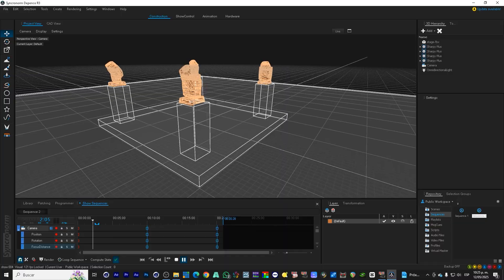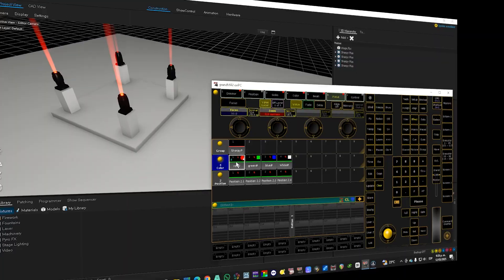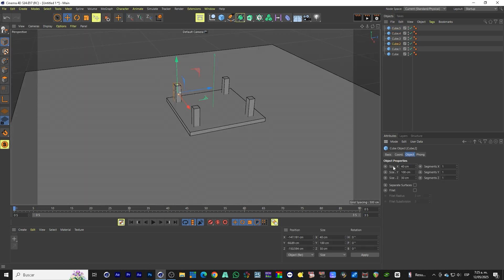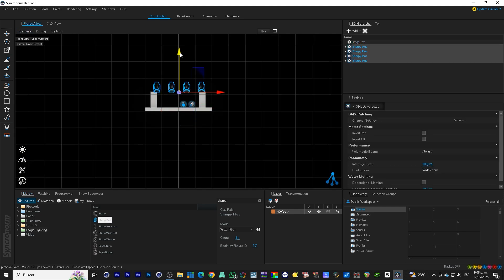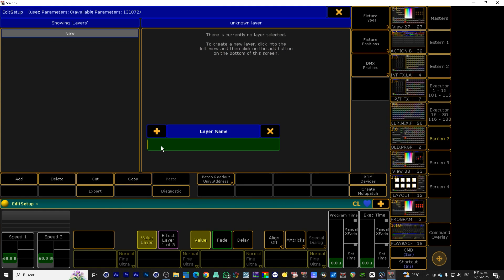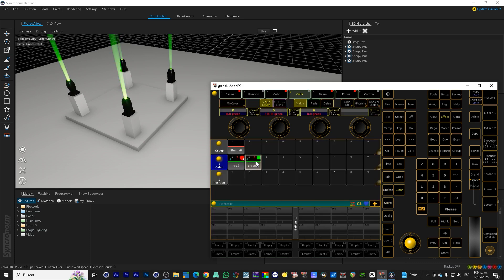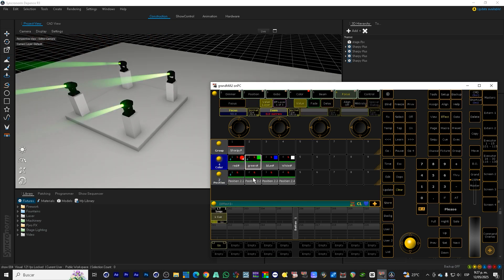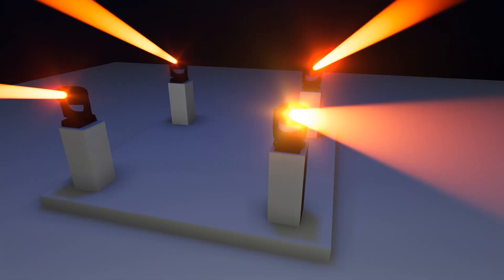How to get started with Grandma2 and Dependence R3 2025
🎬 Do you want to learn how to use grandMA2 from scratch and see your lights working in real time with 3D visualization?
In this complete tutorial, I'll show you step-by-step how to:

✅ Create a basic scene in Cinema 4D
✅ Import it into Dependency R3
✅ Patch 4 Sharpy Plus fixtures
✅ Activate ArtNet and connect to grandMA2
✅ Program colors, positions, and create your first executor with 4 cues

💡 Ideal for beginners who want to get started in the world of professional lighting, visualization, and DMX light control.